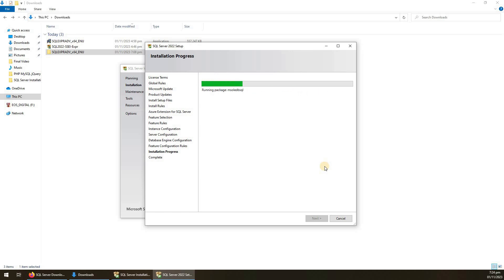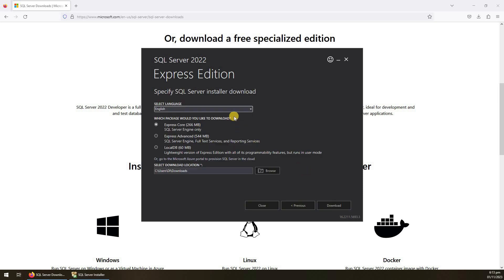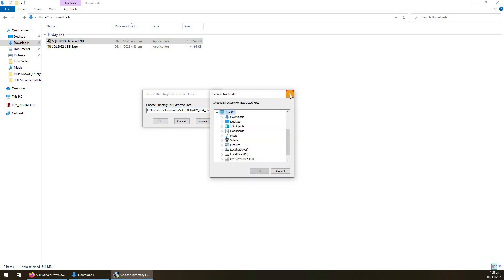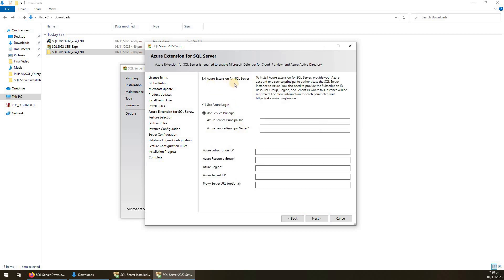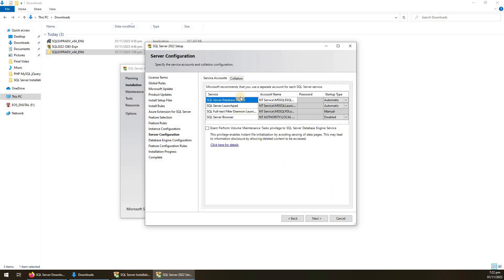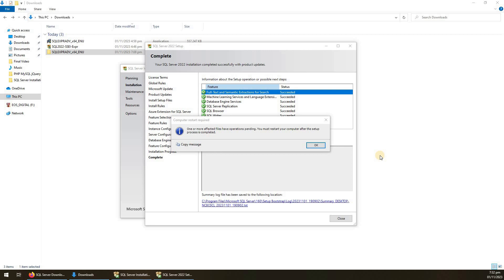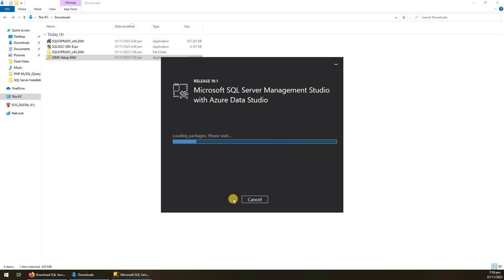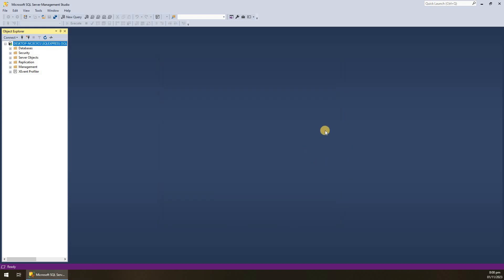How to Install SQL Server 2022 and Management Studio (SSMS)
Welcome to Divulge Info! In this video, I will show you how to download and install SQL Server 2022 and SQL Server Management Studio (SSMS) step-by-step. This installation tutorial is perfect for beginners who are new to SQL Server and want to learn how to install SQL Server 2022.

In this video, I will cover the following topics:

    How to download SQL Server 2022 and SSMS
    How to install SQL Server 2022
    How to install SSMS
    How to configure SQL Server 2022

By the end of this video, you will be able to successfully download and install SQL Server 2022 and SSMS on your computer.